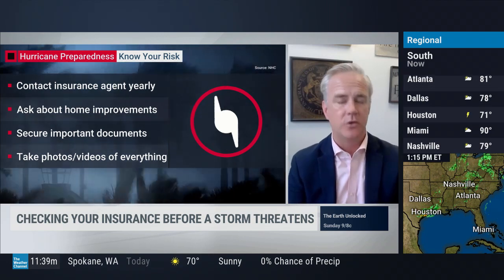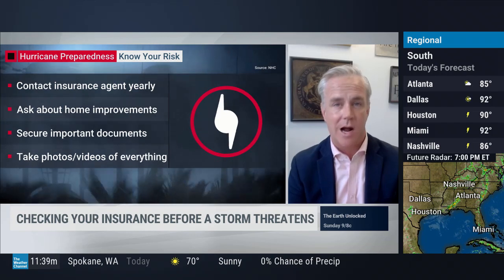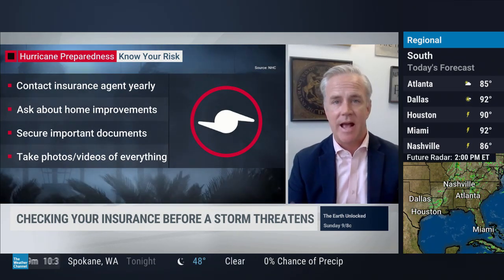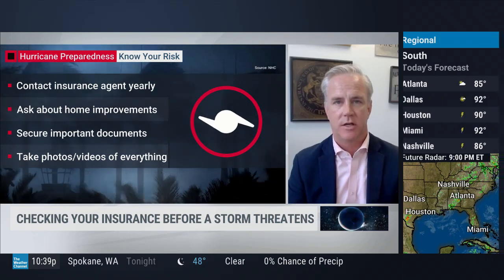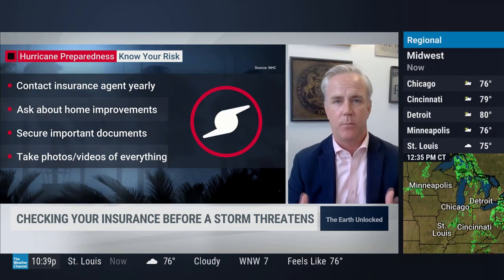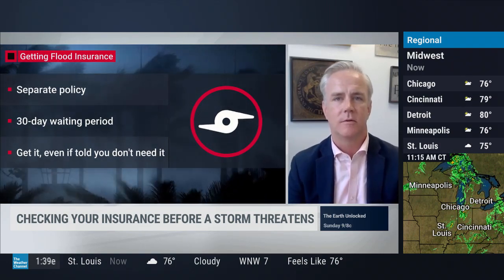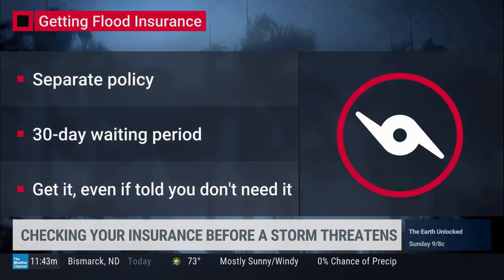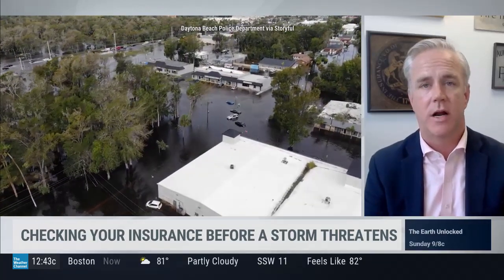Sean Kevelighan Talks Hurricane Preparedness on The Weather Channel - June 5, 2024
Triple-I CEO Sean Kevelighan discusses how to prepare for hurricane season.